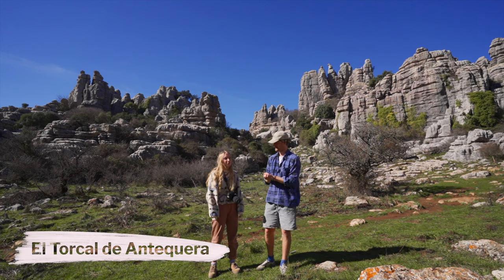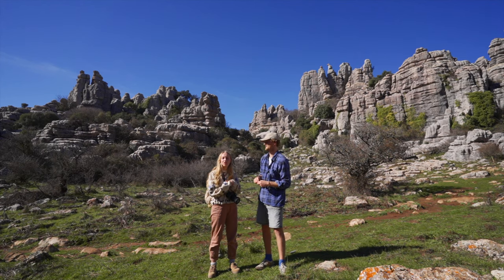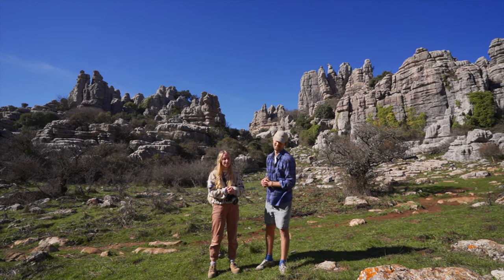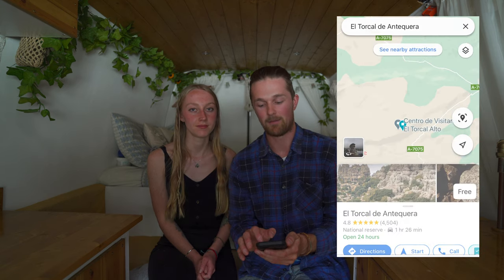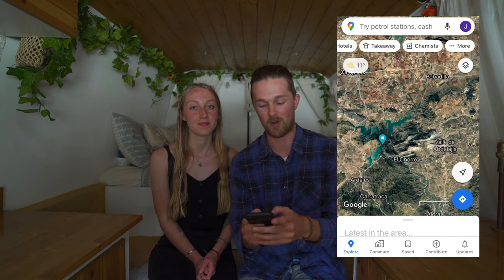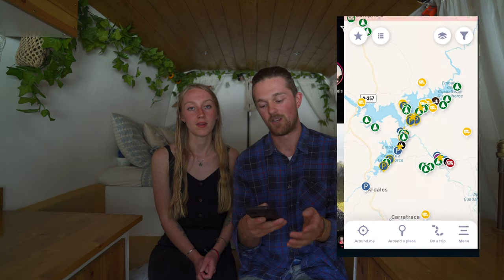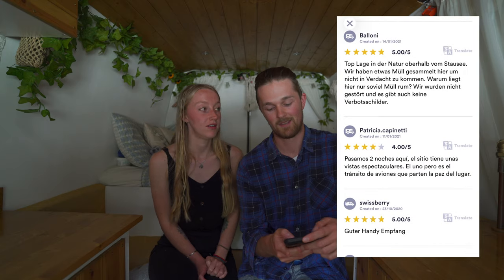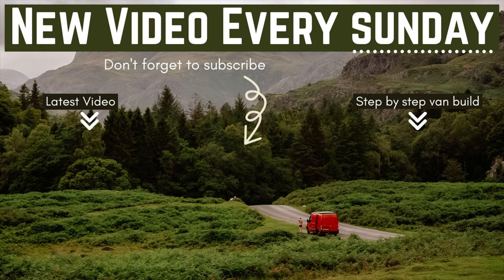Off Grid Van Life - How We Find Places to Explore and Sleep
Off Grid Van Life - How We Find Places to Explore and Sleep. Today we are going to show you what we’ve been up to this week as well as talking about how we plan our trips, how we find the best places to go on adventure and how we find nice places to park up for the night.

If you’d like to see what gear we use to make these videos, you can find them